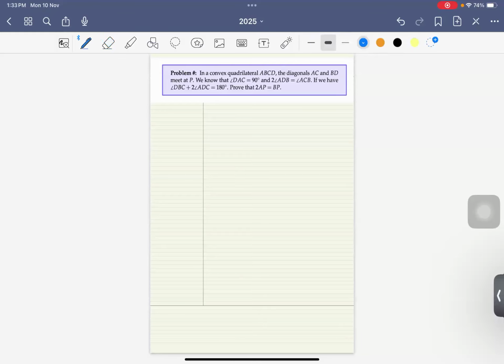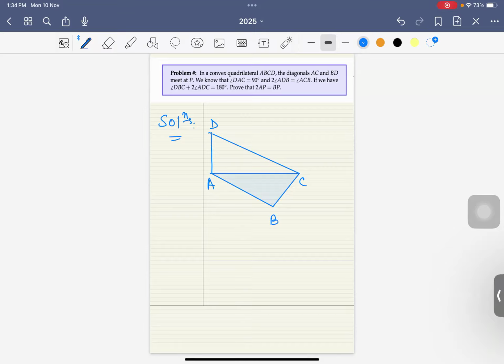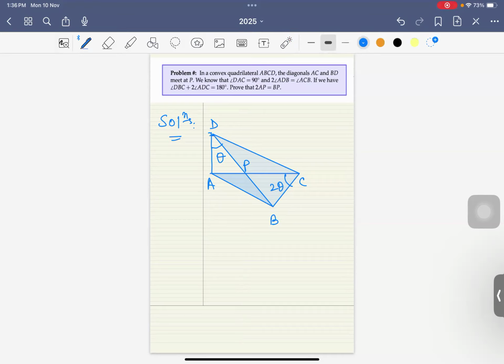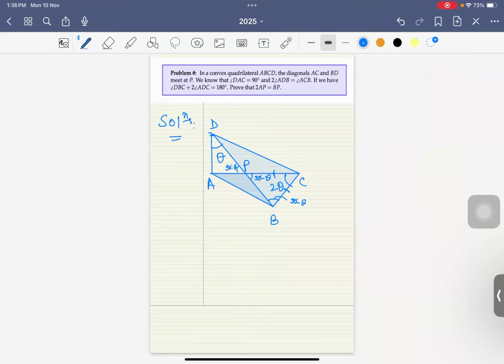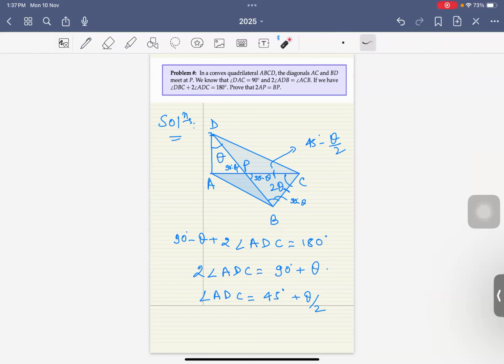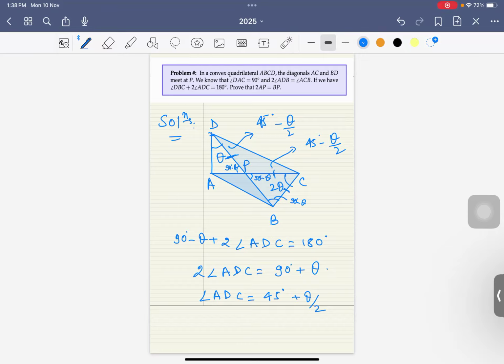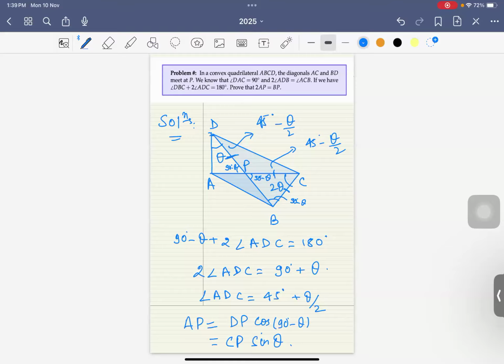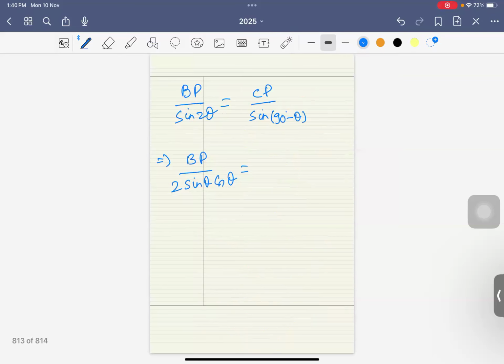RMO regionalmathematicalolympiad Olympiads Geometry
Watch me solve a problem from geometry from RMO mock test.